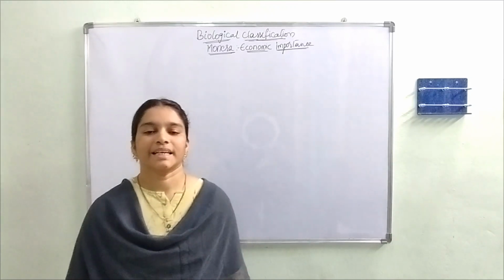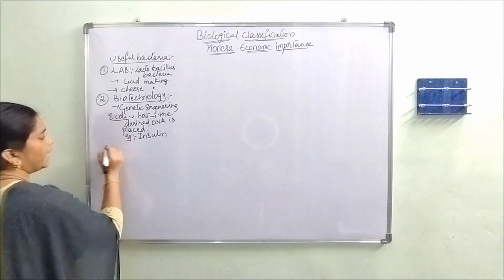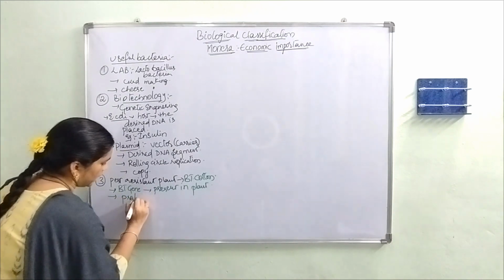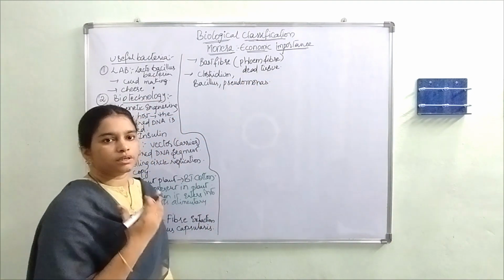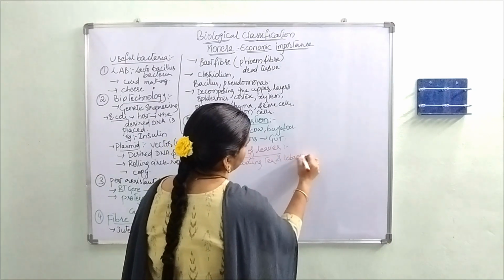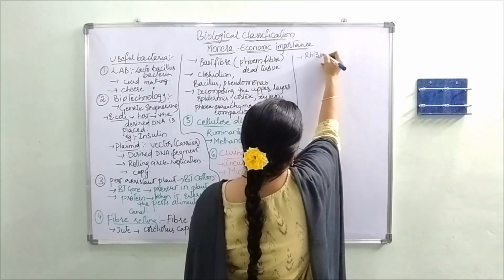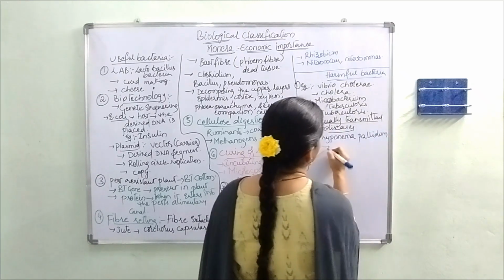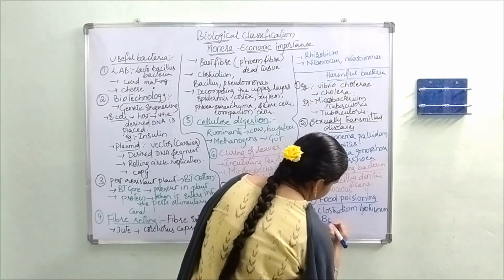Monera- economic importance | NEET | Biological classification | NS TUTORIALS..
monera- economic importance | biological classification |  diversity in the living world | NEET | NS TUTORIALS..